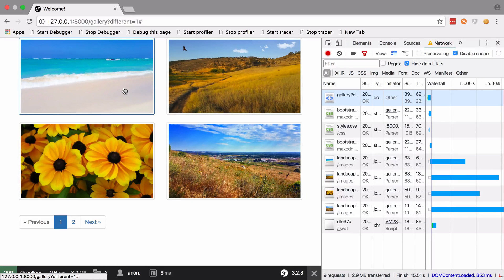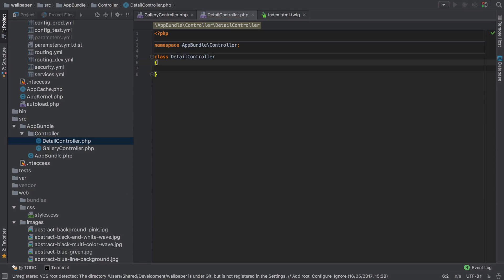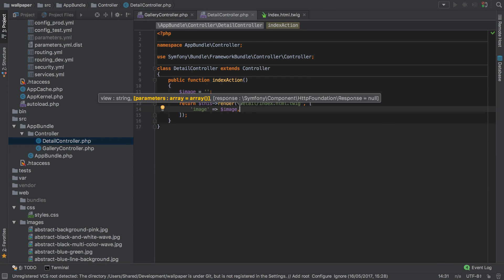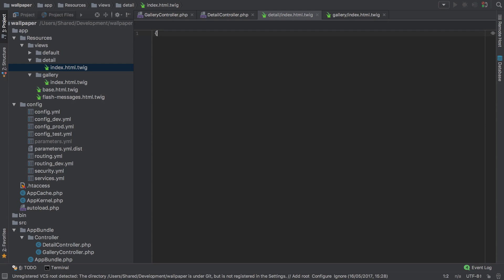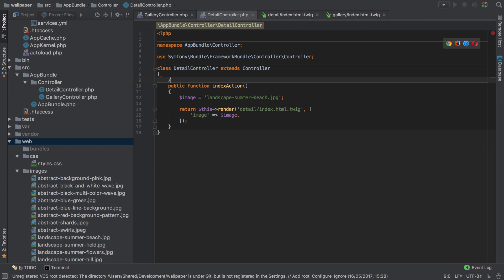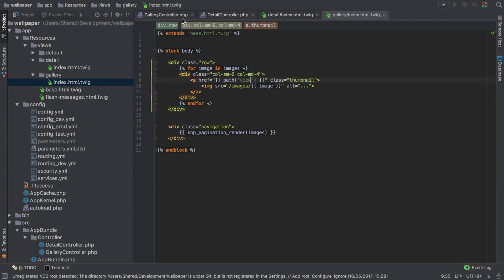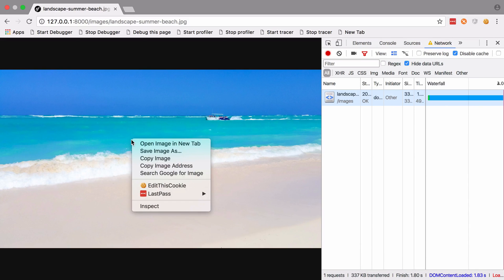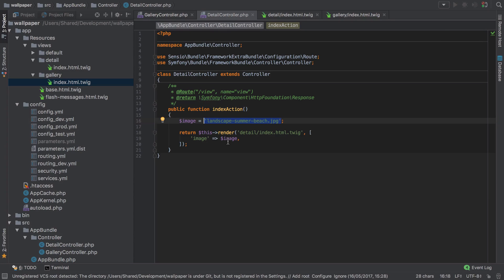[4/38] The Devil Is In The Detail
Probably the easiest video tutorial in the entire series - in this one we simply add a Detail View where a user can download the full sized wallpaper.